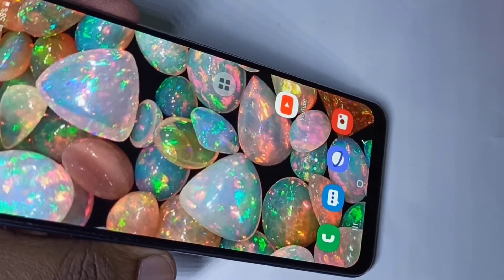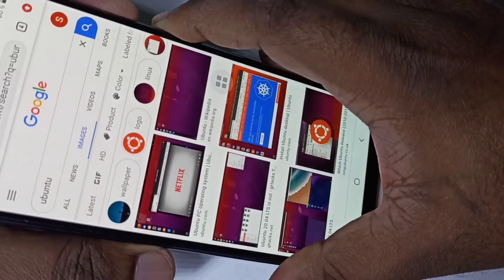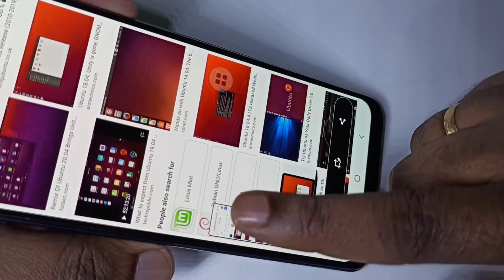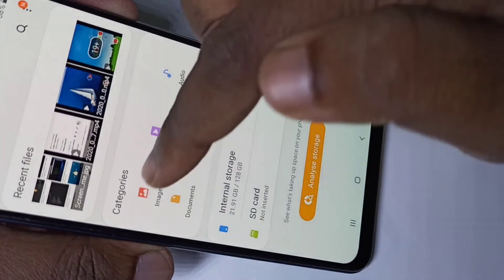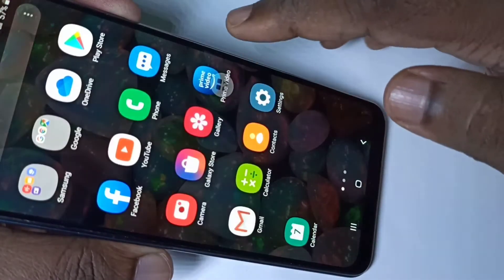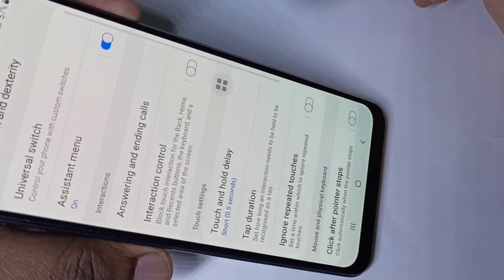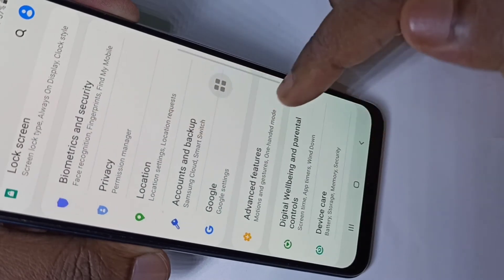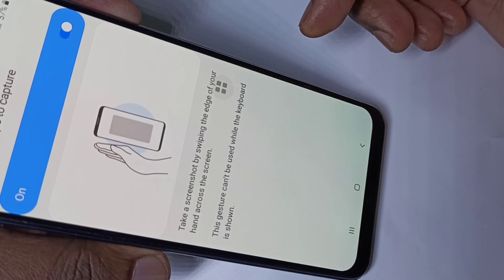How Take Long Screenshot in Samsung Galaxy M21 - 3 Ways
Samsung Galaxy M21 How Take Long Screenshot - 3 Ways
How to take Long Screenshot  in Samsung Galaxy M21